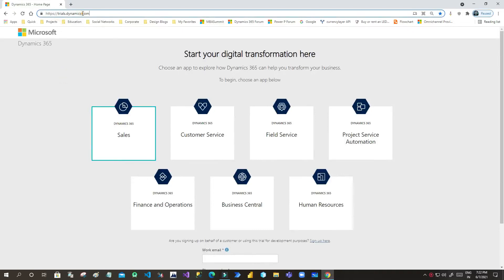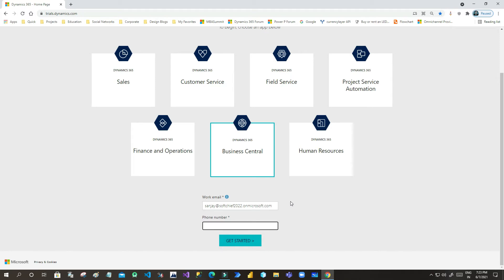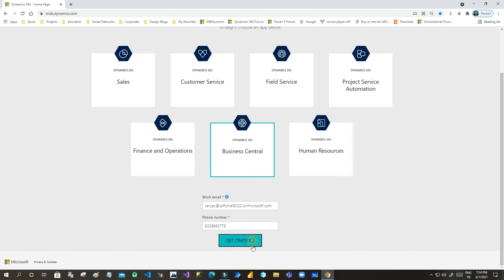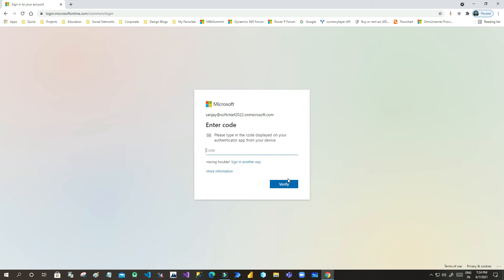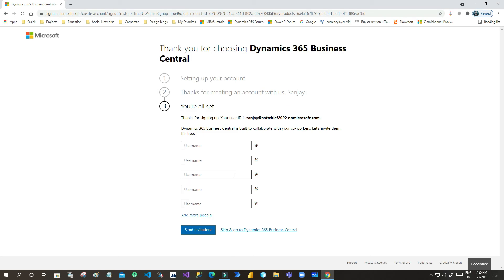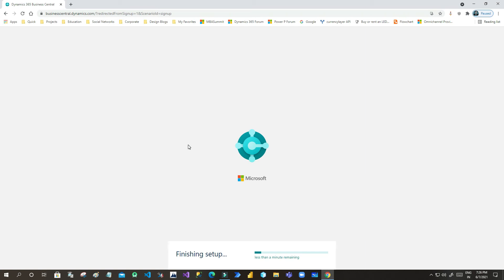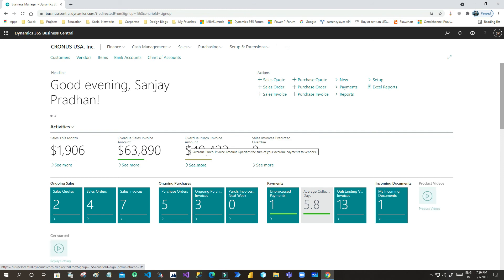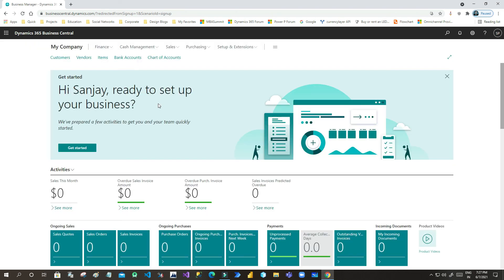Subscribe Trial for Dynamics 365 Business Central | 30 Days Trail